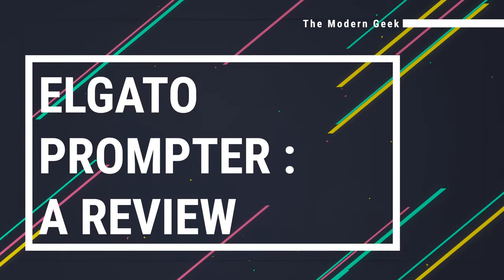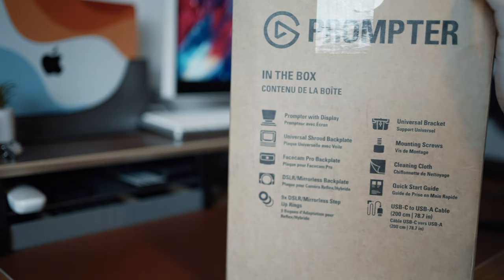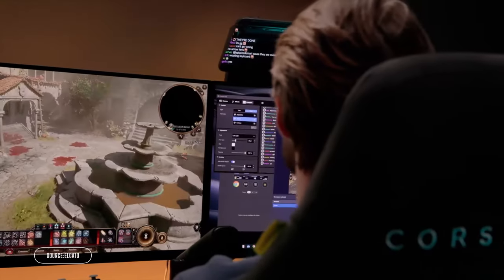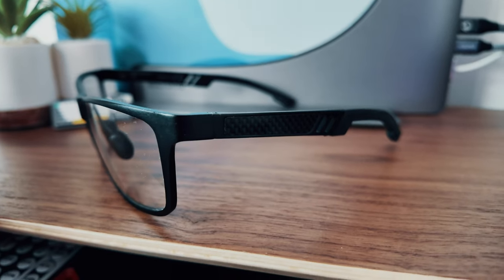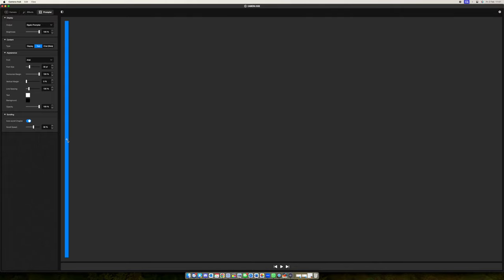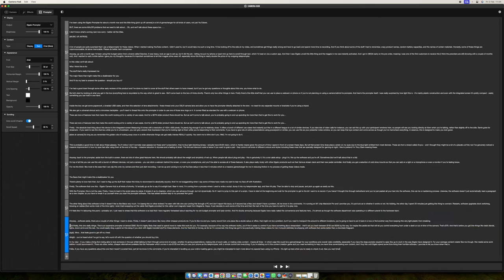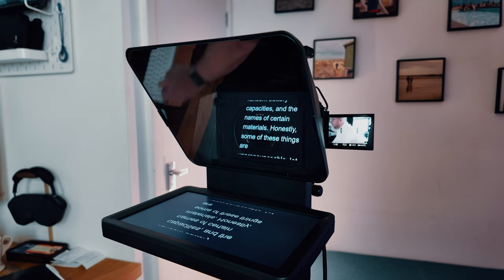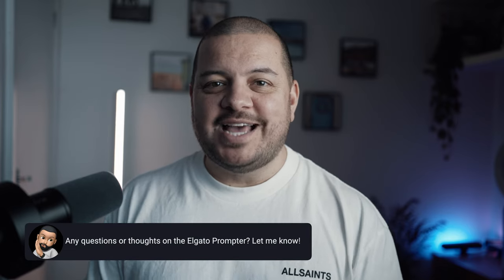Watch this before buying the Elgato Prompter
Is the Elgato Prompter worth the hype? In this video I give my honest review after a month of usage - looking at the unboxing/setup experience, best features, and - crucially - the MAJOR flaws that need addressing. Should you buy one? Watch on to find out!

🛒 *PRODUCT LINKS*

Elgato Prompter
Elgato Stream Deck +
Elgato Stream Deck Pedal

⌚️TIMESTAMPS

0:00 :  Intro
1:48 : Unboxing
2:58 : The good stuff
5:50 : The bad stuff
9:22 : Should you buy one?

📨 MONTHLY NEWSLETTER

🖥 SETUP